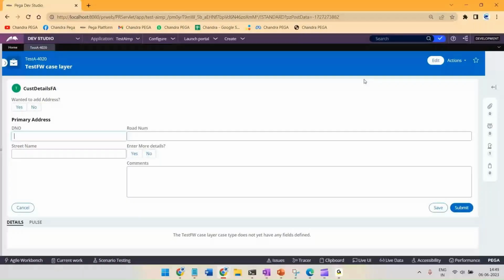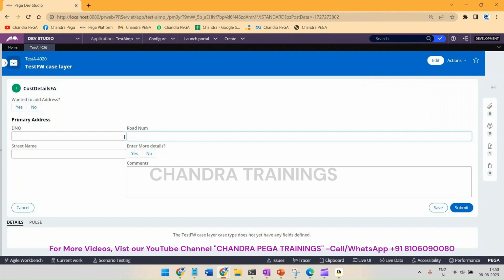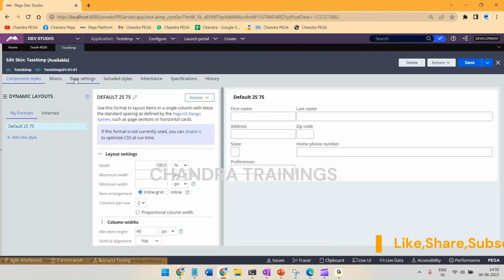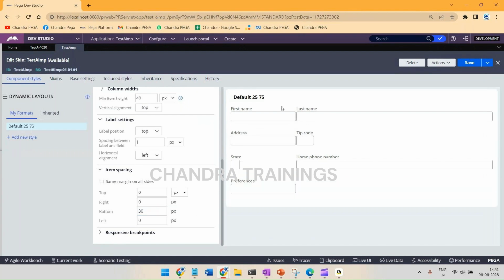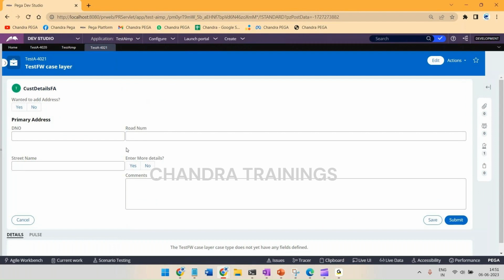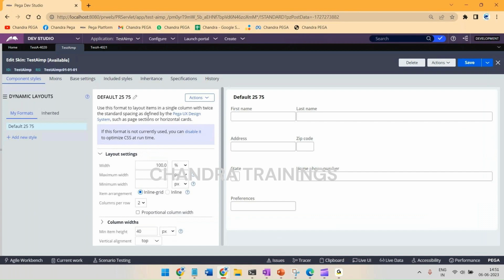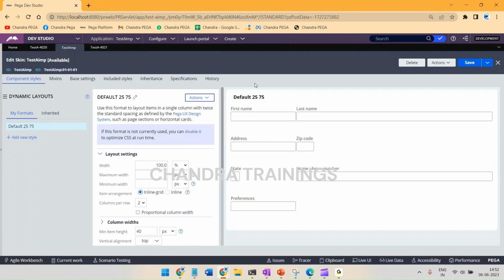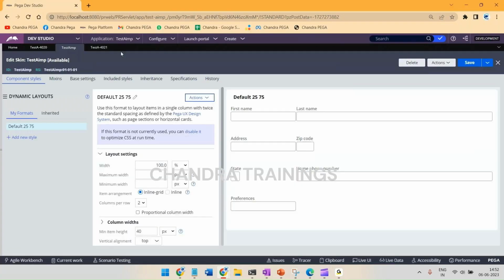SKIN RULE -Format References in PEGA || Next Batch DEC 15 2025, Call/WApp +91 8106090080#pega